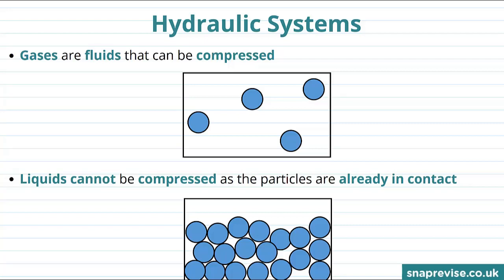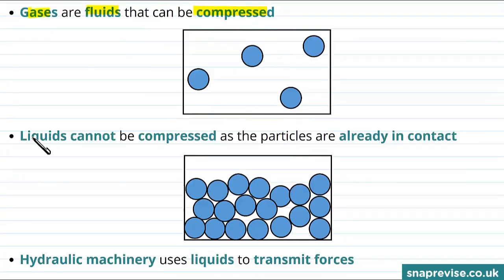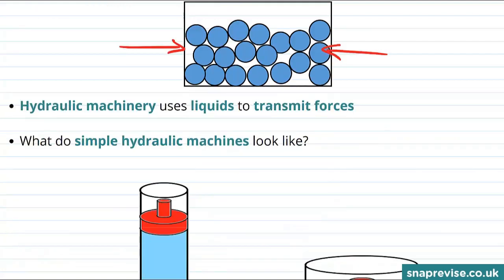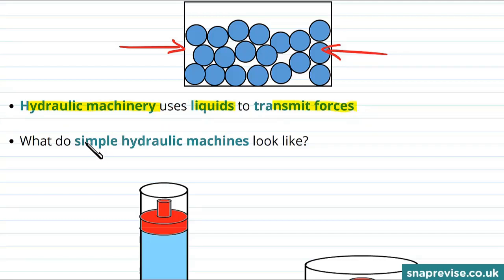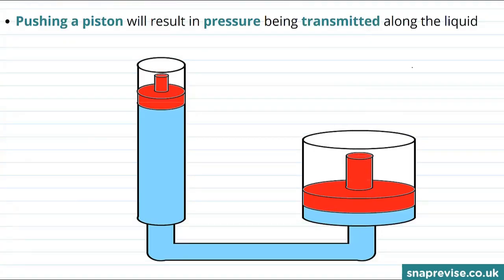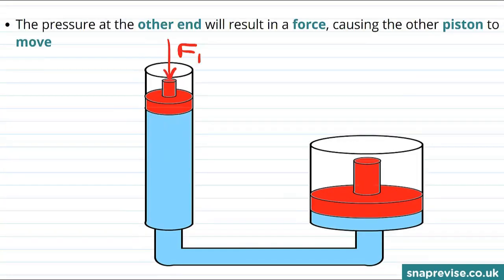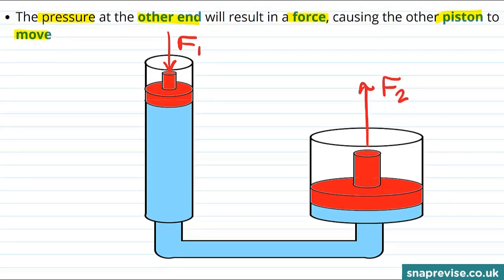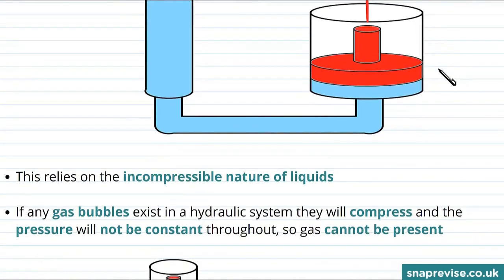Hydraulic Systems | 9-1 GCSE Physics | OCR, AQA, Edexcel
to unlock the full series of GCSE Physics & Combined Science videos created by A* students for the new 9-1 OCR, AQA and Edexcel specifications.

This video will cover Hydraulic Systems